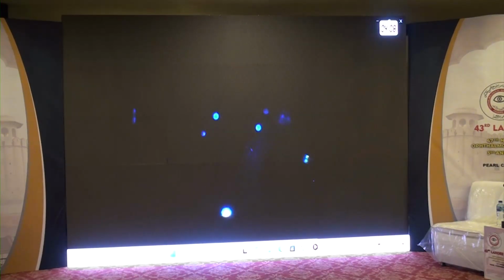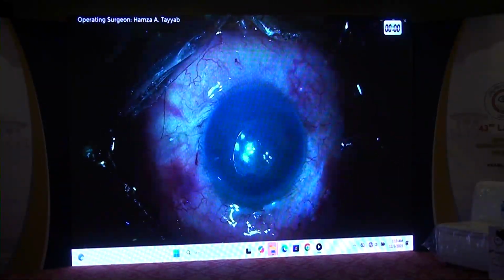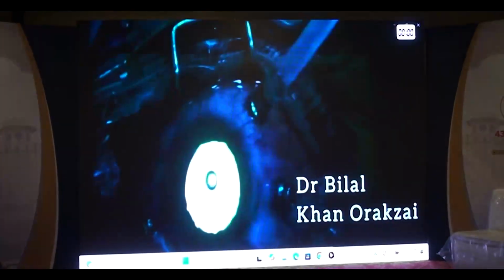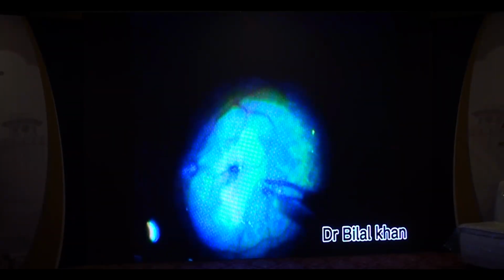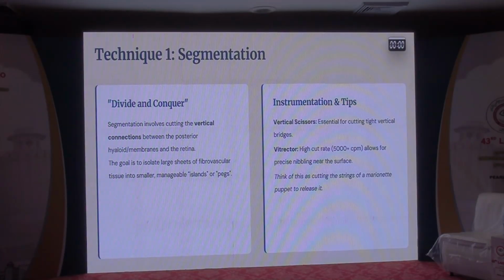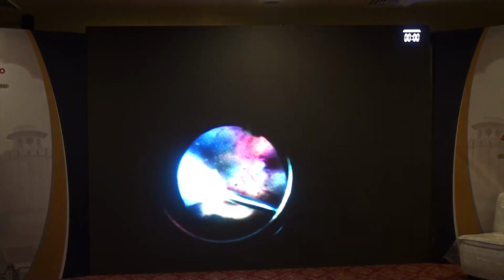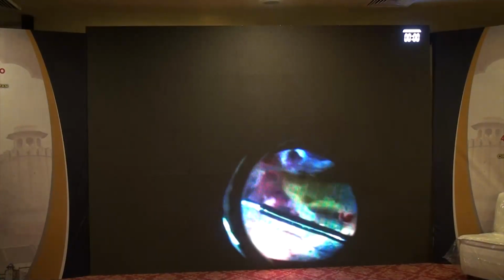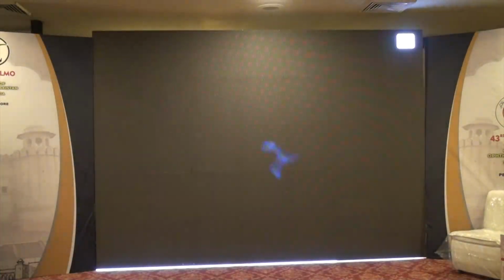Resident Free Paper 2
Resident Free Paper 2 -  Friday 5th Dec 2025